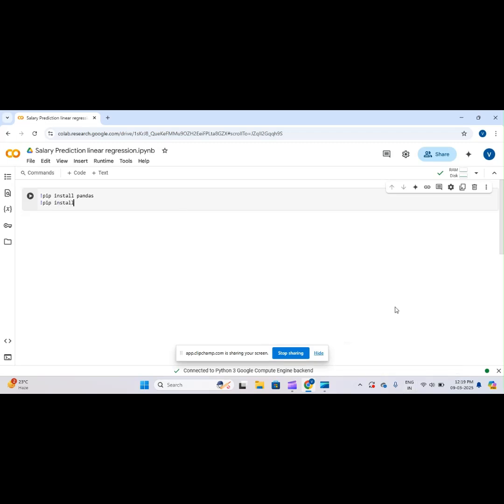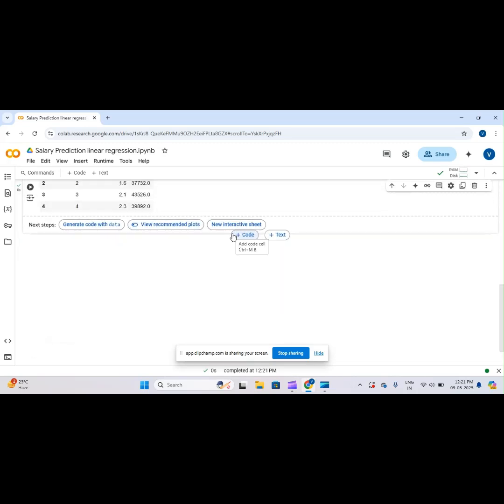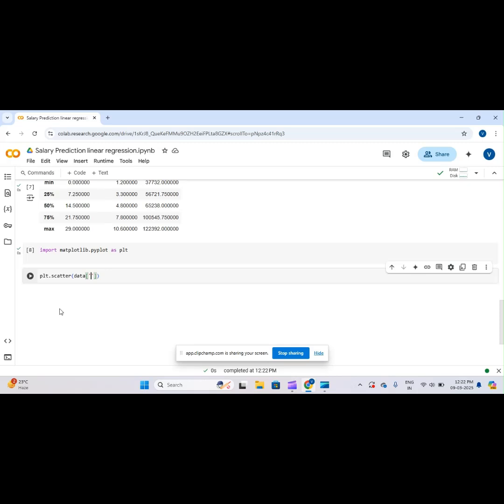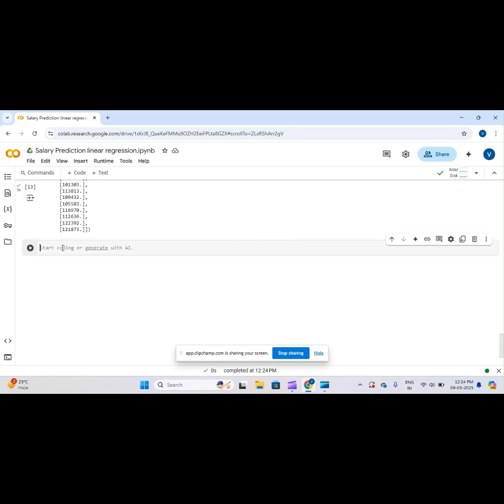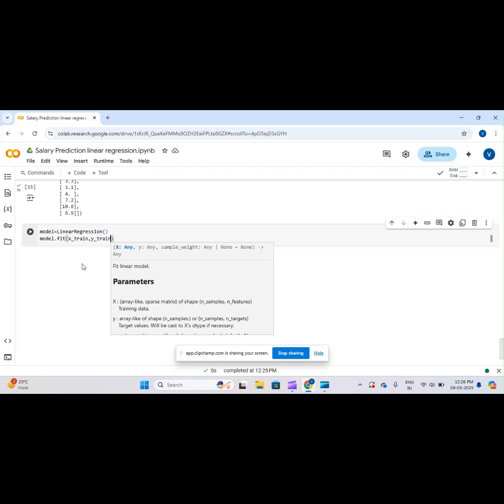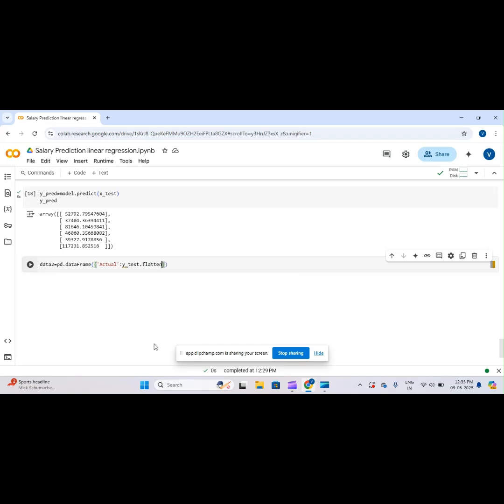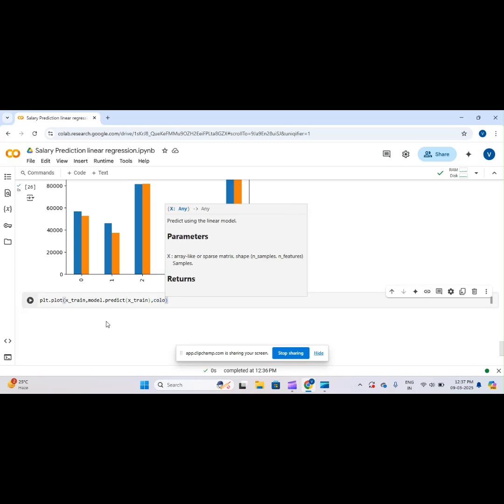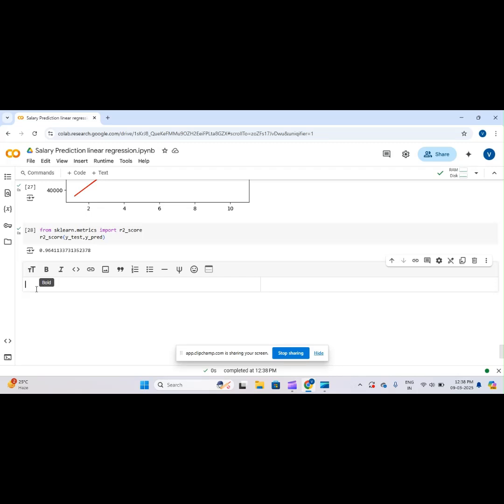🚀 Hands-On Linear Regression: Salary Prediction Using Python!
🚀 Hands-On Linear Regression with Salary Prediction Dataset!

In this video, I’ll walk you through a practical implementation of Linear Regression using the Salary Prediction dataset in Python. 📊 If you're learning Machine Learning, AI, or Data Science, this hands-on tutorial is perfect for you!

📌 What You'll Learn in This Video:
✅ How to Perform Linear Regression in Python
✅ Step-by-Step Guide to Salary Prediction 📈
✅ Understanding Dependent & Independent Variables
✅ Using scikit-learn for Model Training
✅ Visualizing Data with Matplotlib & Seaborn
✅ Evaluating Model Accuracy with R² Score & Mean Squared Error

🎯 Perfect for Beginners & Data Science Enthusiasts!